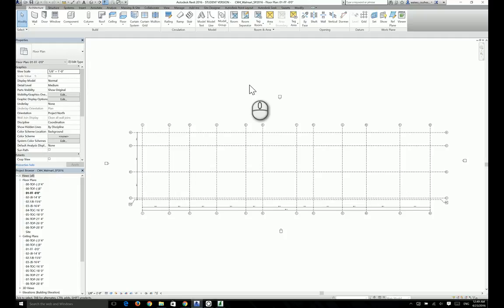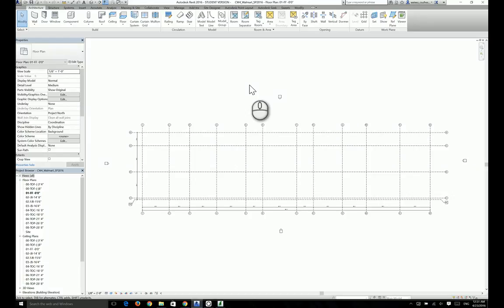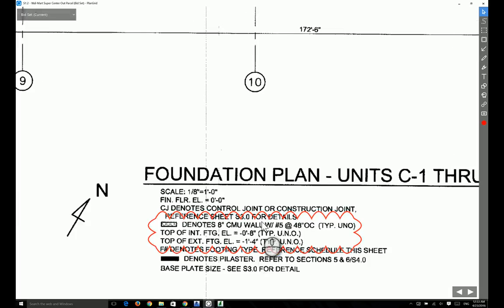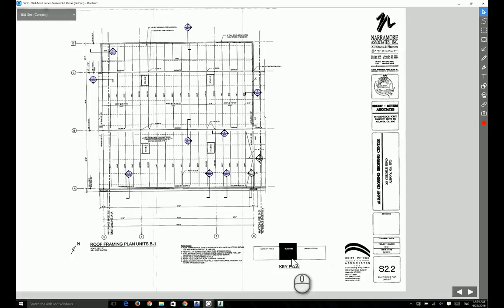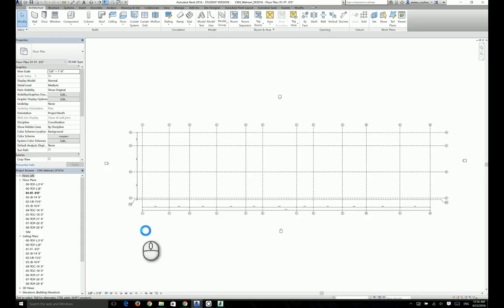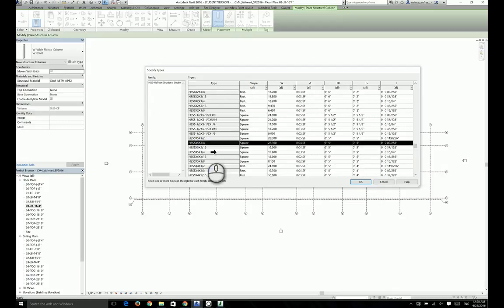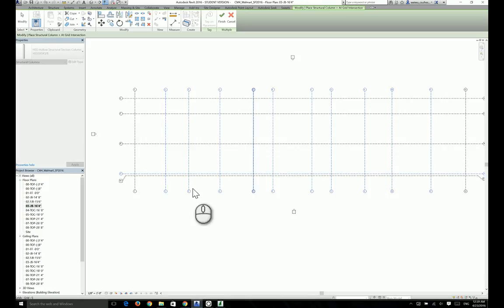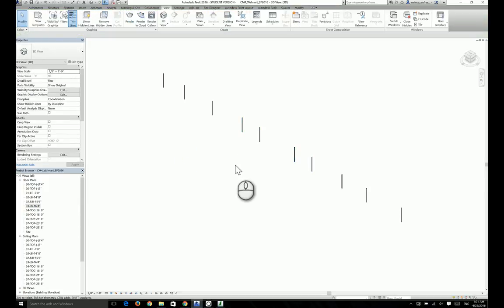CM4 Walmart 01 Placing Columns